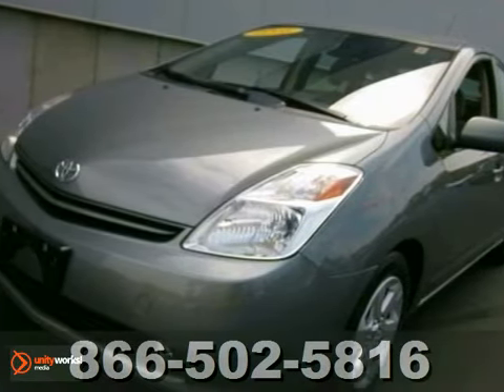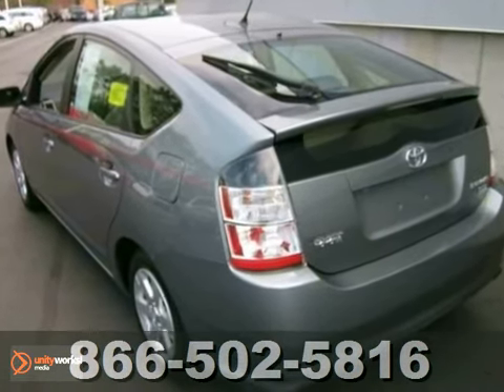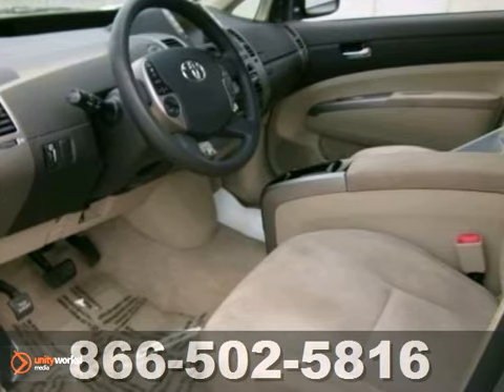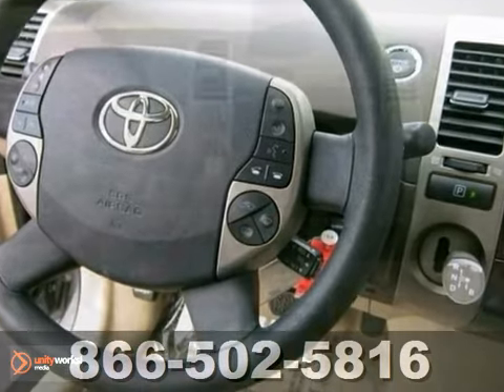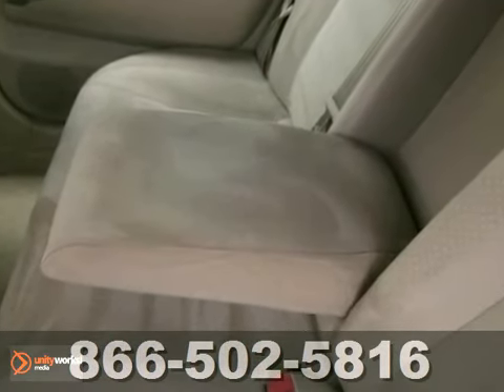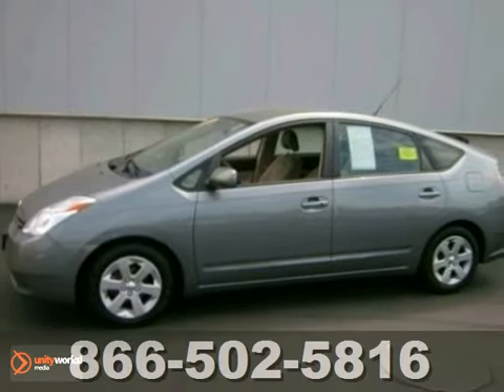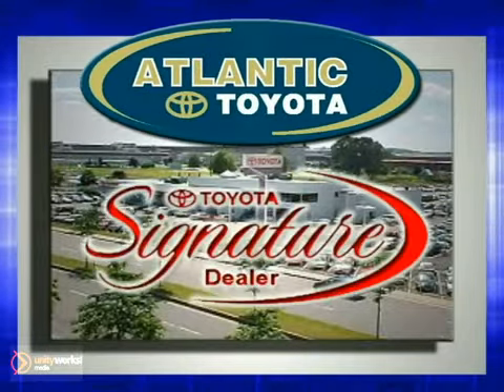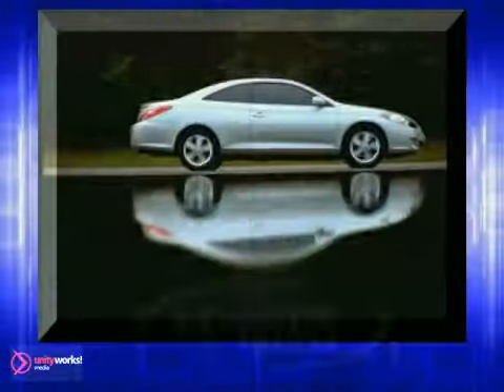2005 Toyota Prius 20591A in Boston Danvers, MA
If you are looking for real value on a great used car, Atlantic Toyota invites you to call and make an appointment to view this 2005 Toyota Prius, stock# 20591A. We are conveniently located near Boston Danvers, MA and known for our great selection, reliability and quality. Call to take a look at this 2005 Toyota Prius today.

Atlantic Toyota
671 Lynnway
Boston Danvers MA, 01905